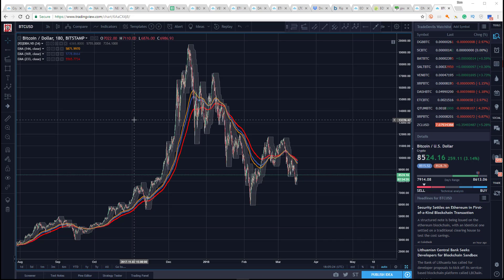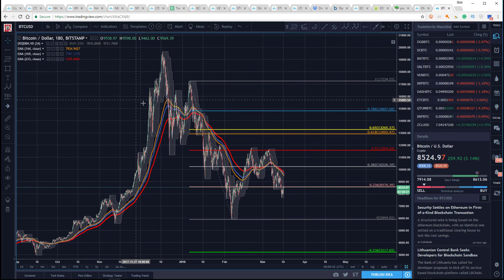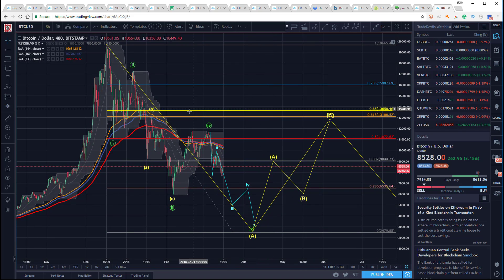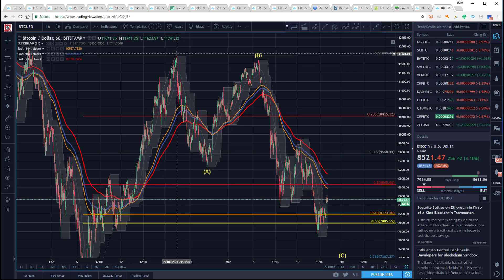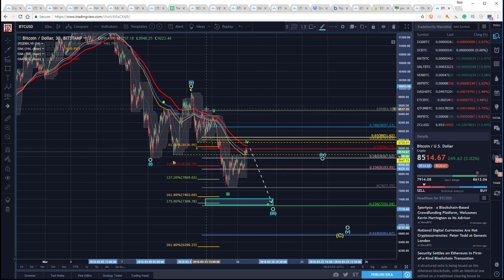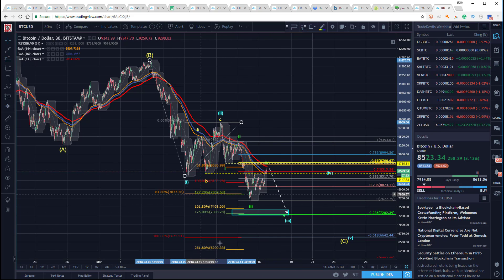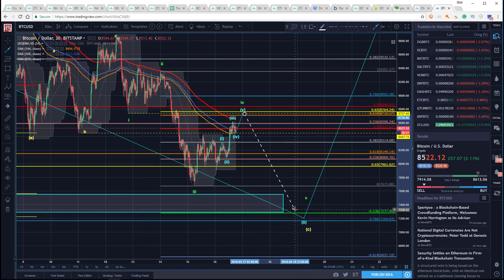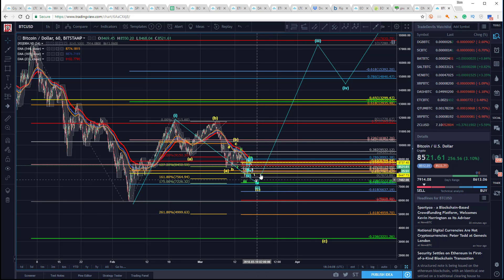Bitcoin Technical Analysis (BTC/USD) Root or Route... [03/16/2018]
🚨📈💰Would you like to learn to analyze Bitcoin, Litecoin, Ethereum, Ripple, NEO, Dash, Cardano, EOS and many more cryptocurrencies with technical analysis like this, using the Elliott wave theory? You can get these videos before everyone else, my personal Elliot wave technical analysis learning content, and be part of a revolutionary cryptocurrency community.